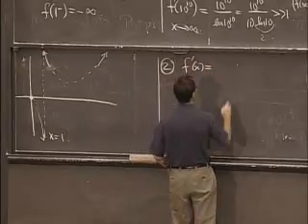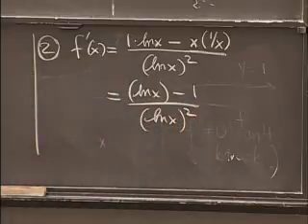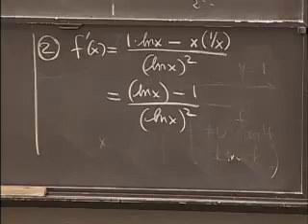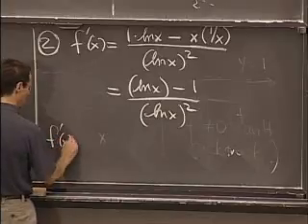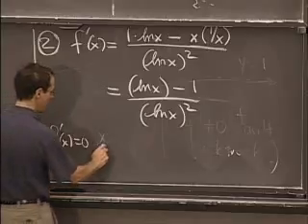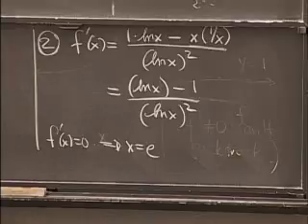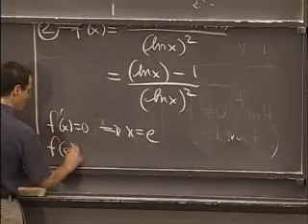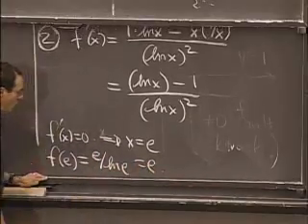Lec 11, 18 01, Single Variable Calculus, Min Max, Sketching, Example 3, contd 2